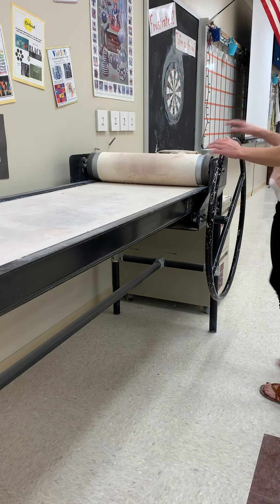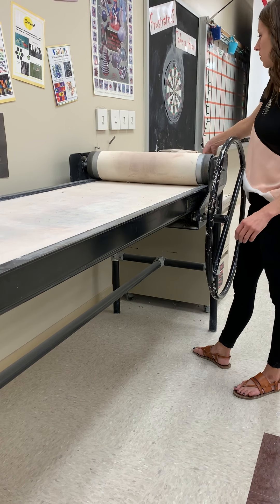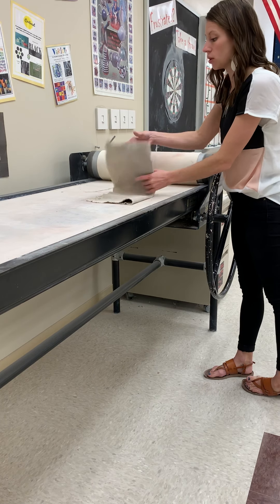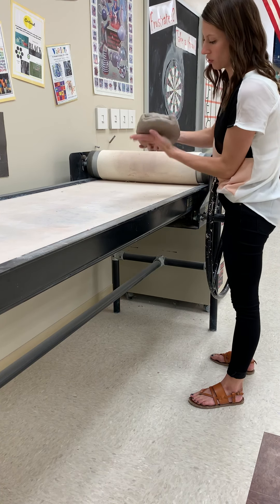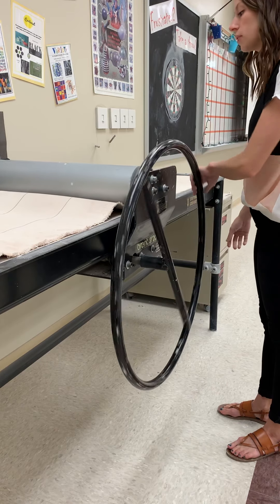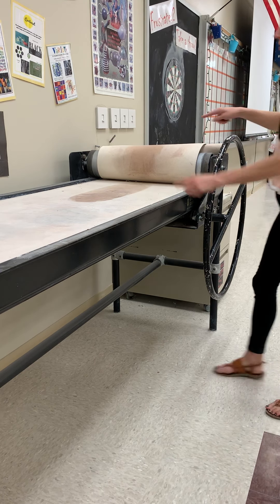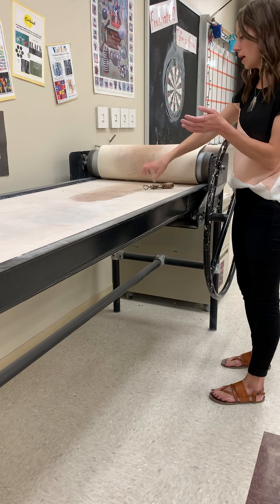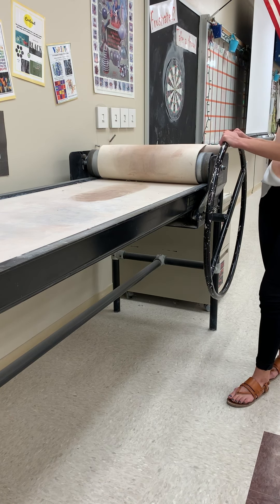Slab Roller Tutorial